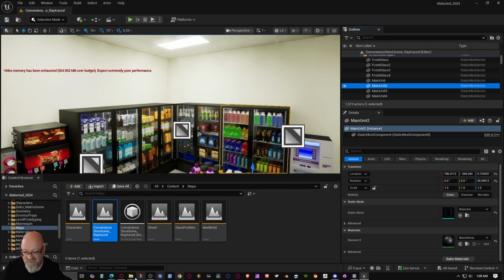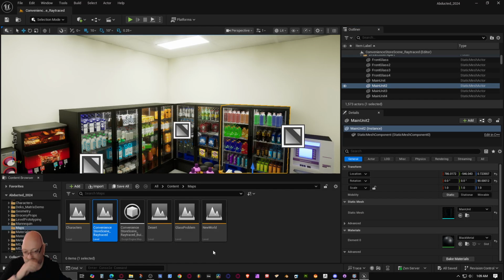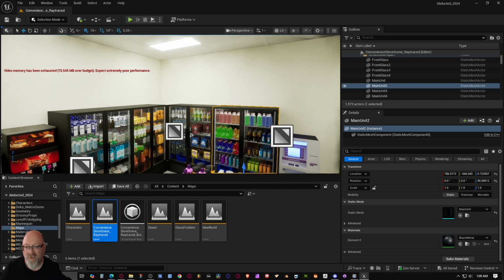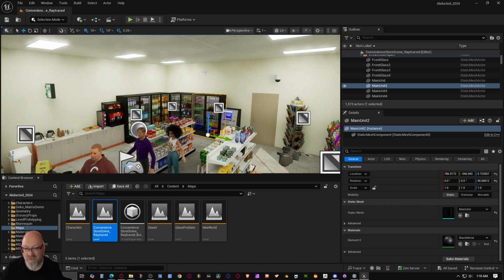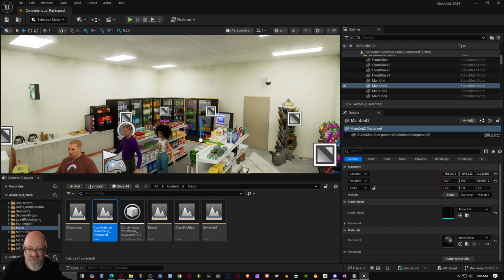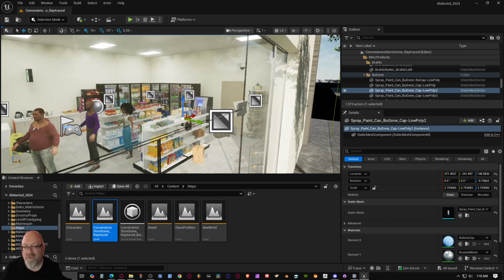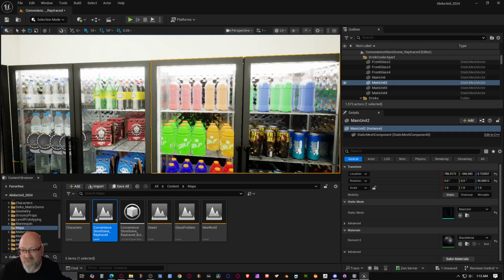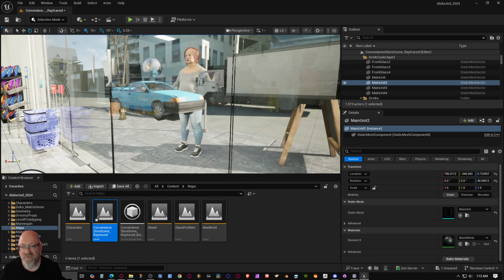I thought Unreal 5.6 had fixed my transparency rendering problem. It did not.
Please be kind. I'm just learning.